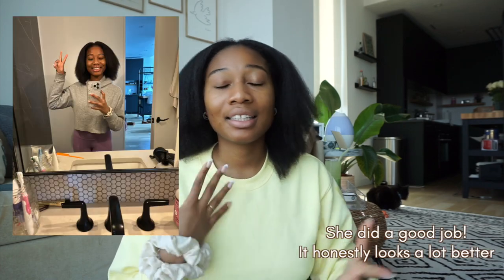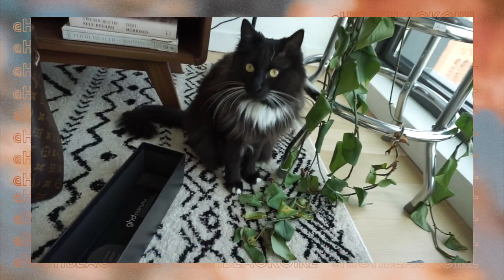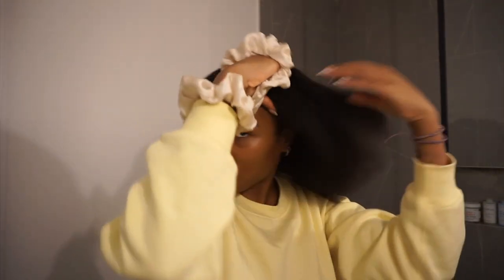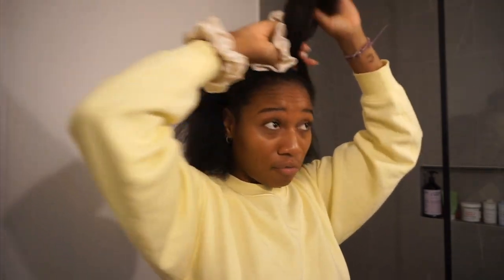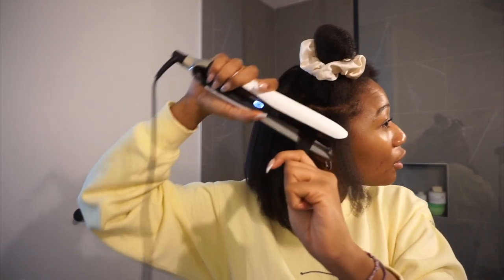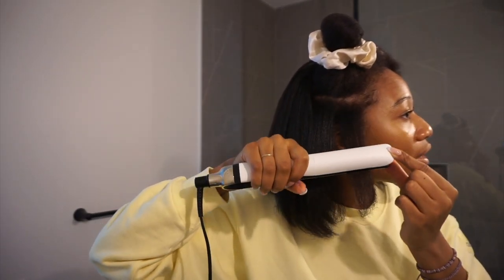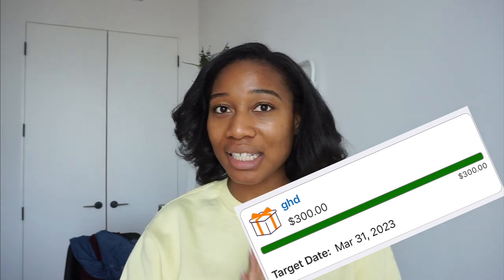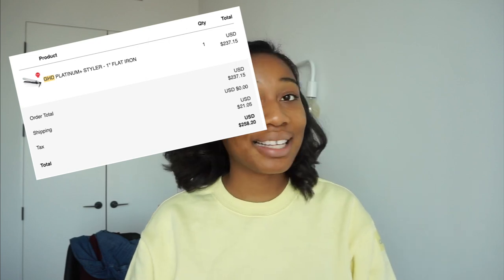huge sale alert! ghd platinum plus demo & review! ✨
hi cuties! welcome to another video. i recently purchased the ghd flat irons and i’m so excited to share my ghdreview with you all! this is actually my first time buying a hairstraightener for my naturalhair 😂 can you believe it? watch the video to hear my thoughts on if it’s worthit or not!

♡ grad school must-haves
snack pack
tote bag

♡ wellness
giant water bottle
sleepy gummies
five min journal

♡ tech gadgets
phone case
screen protector
camera i use

♡ apartment decor
natural wood frames
black wood frames

the wedding date
the proposal
the wedding party
royal holiday
party of two
while we were dating
it ends with us
it starts with us
atomic habits

sounds by chillhop, epidemisounds